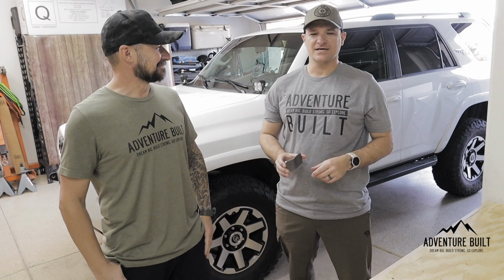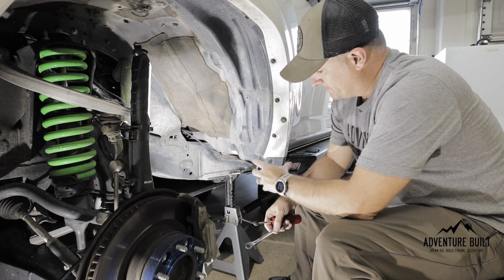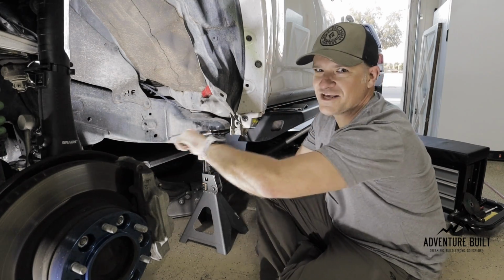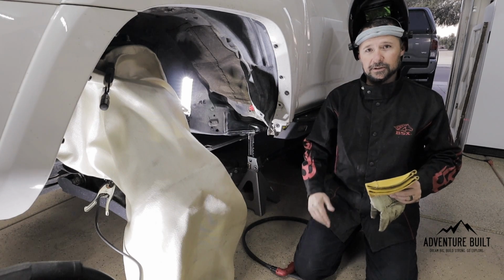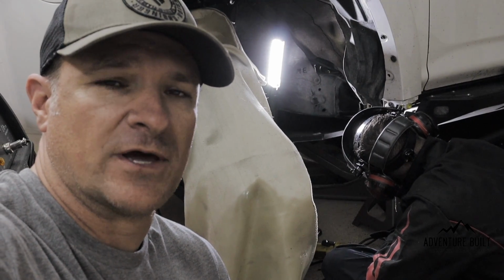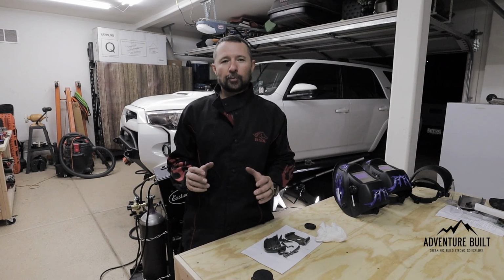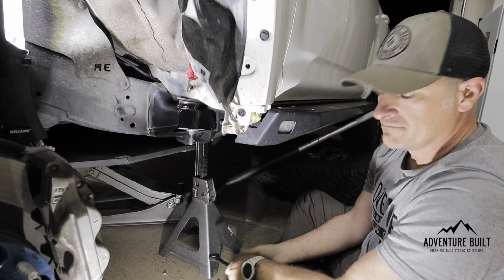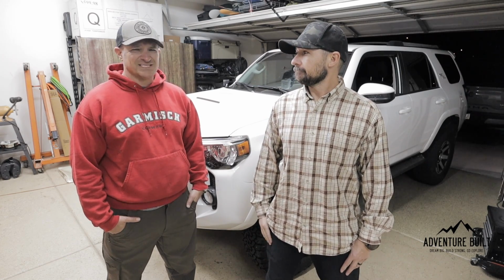NO MORE RUBBING - DIY - Body Mount Chop - 5th Gen 4Runner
Trevor finally got fed up with his 285/70's rubbing on his body cab mount.  Or should I say he finally convinced me to take care of that pesky problem.

Metal Tech 2014+ 4Runner Body Mount Chop Kit is super straight forward and completely DIY, as long as you are familiar with minor fabrication work.

Some metal cutting, some welding, some grinding and bingo you are done.

 Metal Tech 2014+ 4Runner Body Mount Chop Kit

Ironman 4x4 America Foam Cell Pro Suspension Kit Stage 2

BFGoodrich All Terrain K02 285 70R17

Spidertrax 1 1/4" Blue Wheel Spacer Toyota 4Runner

Eastwood 175 Amp MIG Welder With Spool Gun For Steel Aluminum Flux-Core Weld 220V Powered

Eastwood Versa-Cut 40 Amp Plasma Cutter 110/220V Powered Nema 50P Plug

Set of Trim Removal Tools

Rexka 40pcs Fender Liner Nylon Screw Grommet Nut Retainer

Dewalt Angle Grinder

6" Premium Thin Cut-Off Wheel Metal & Stainless Steel - 25 Pack

Neiko 11143A Premium Zirconia Flap Disc | 4.5" x 7/8-Inch, 60 Grit, Bevel Type #29-10 Pack